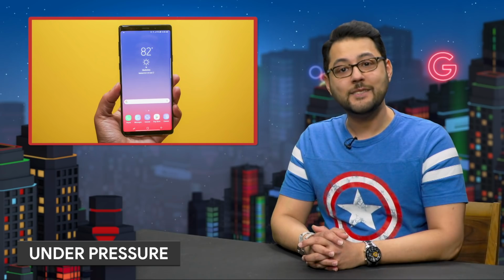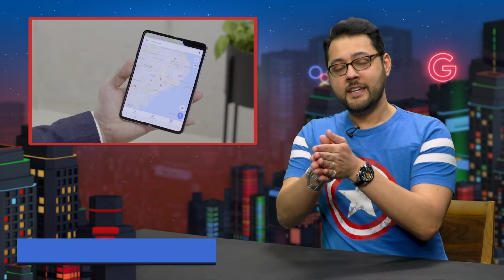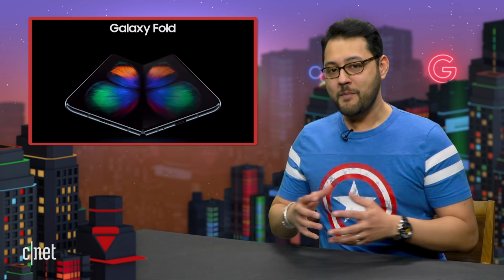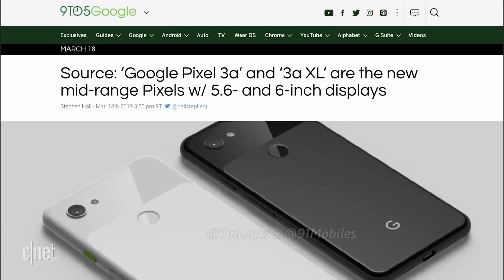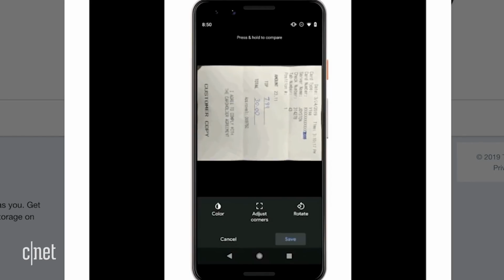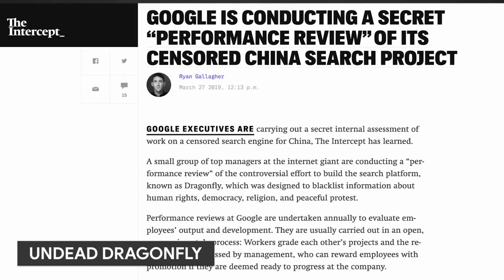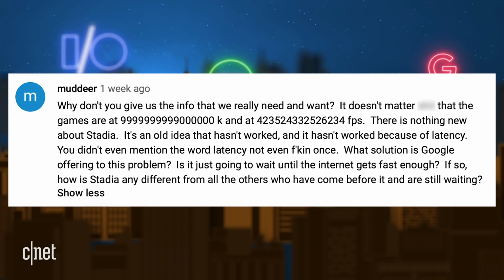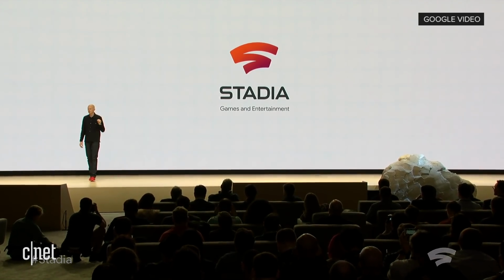Galaxy Note 10 details leak (Alphabet City)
The newest Note may ditch buttons in favor of a new design. There could also be a second model with a smaller screen. Then, we've got your questions, info on Stadia and the Pixel, and more on Alphabet City!